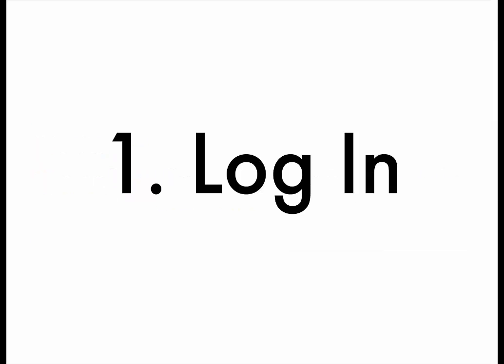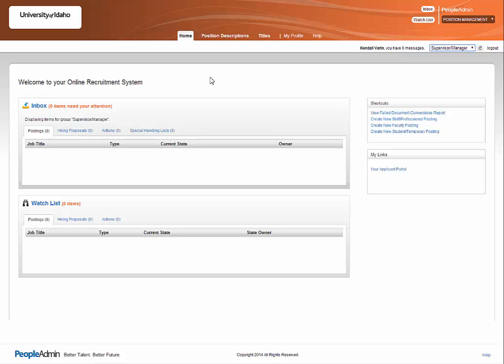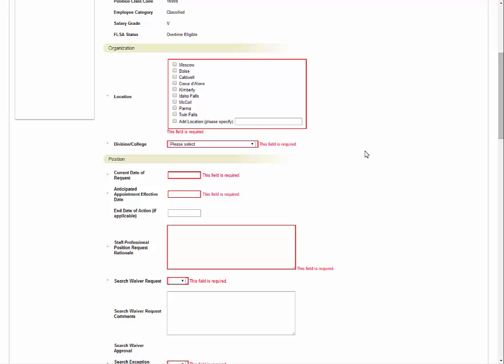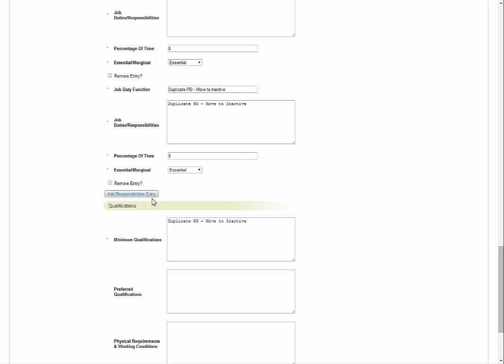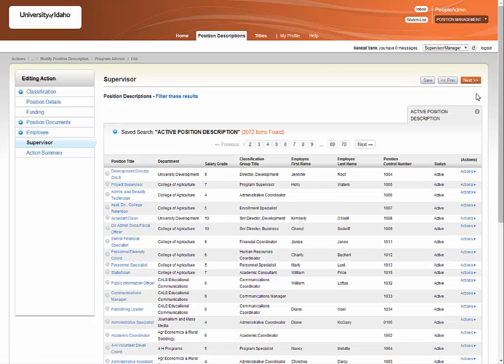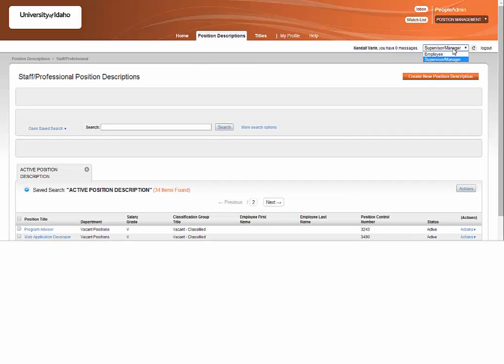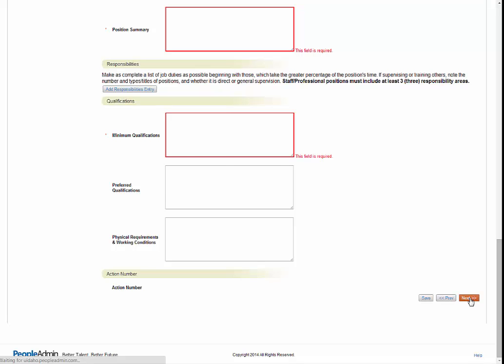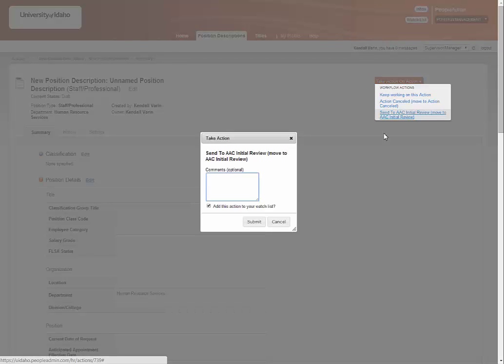PeopleAdmin Posting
This video explains the posting process for positions through the Applicant Tracking module of PeopleAdmin.